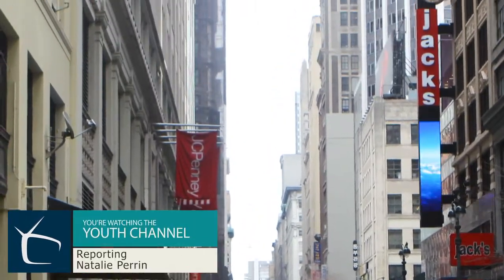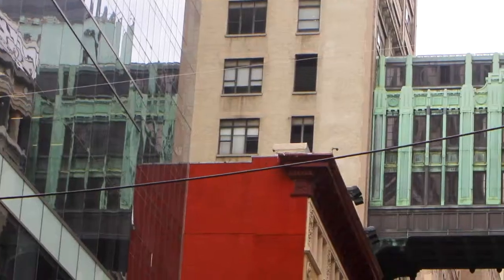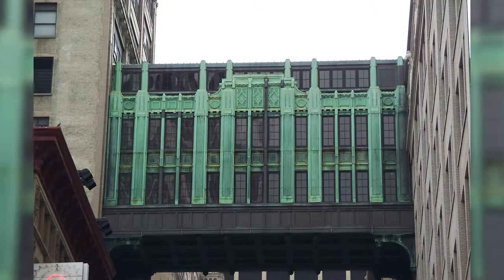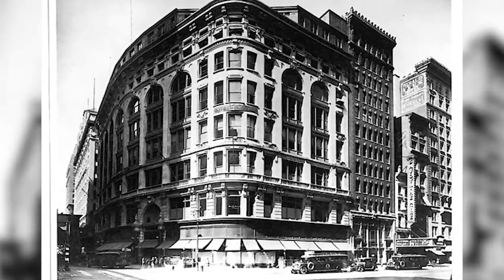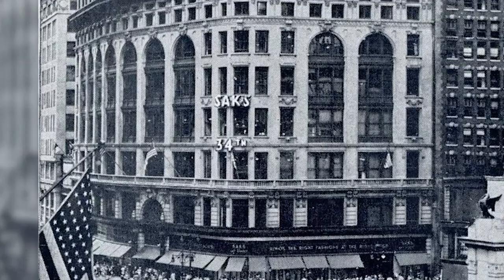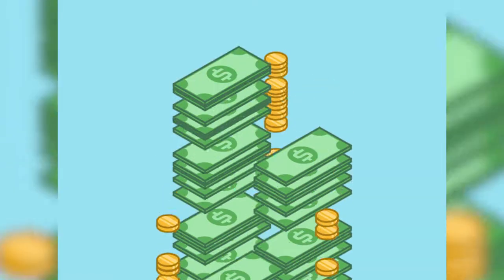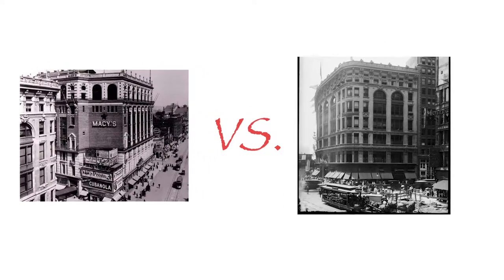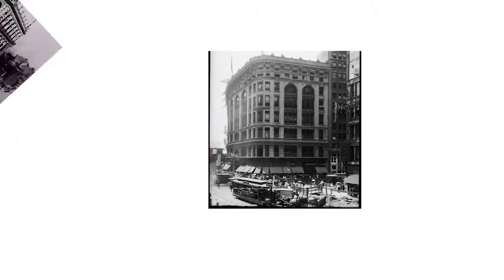YC Facts: Gimbel Bridge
The Youth Channel is a production from Manhattan Neighborhood Network's Youth Media Center. The YMC has a mission to develop 21st-century communicators and critical thinkers and provides New York City youth with high-quality media production education classes and training programs to encourage critical analysis of local, national and international social justice issues; community activism; and personal and professional development. The Youth Channel is
cablecast Monday through Friday from 6 p.m. to 7 p.m. on MNN Channel 4.